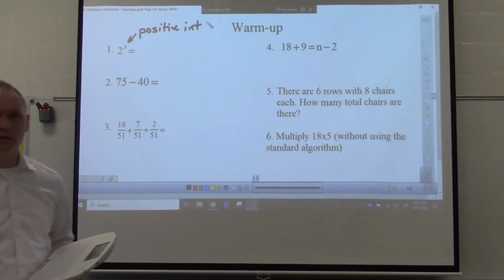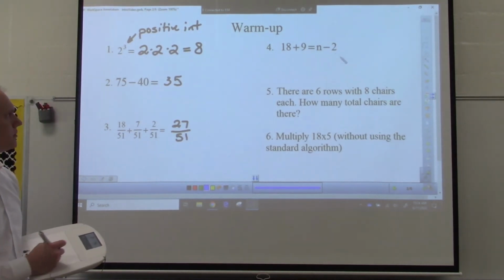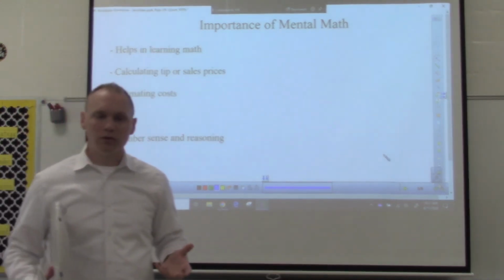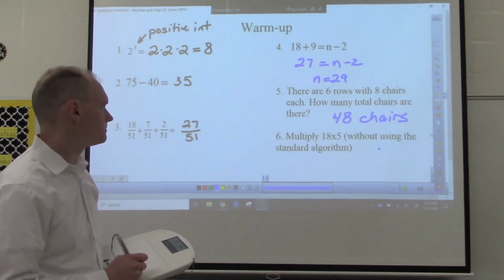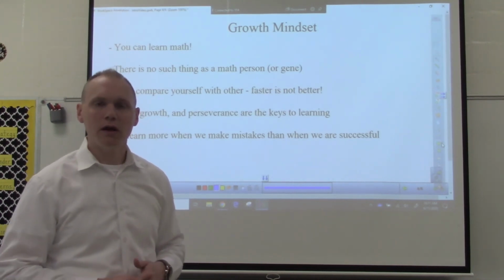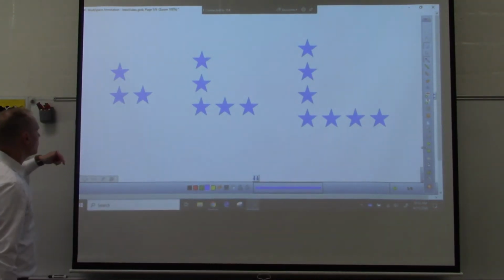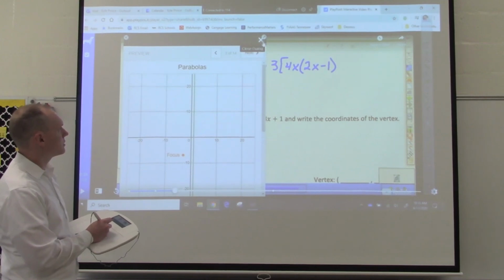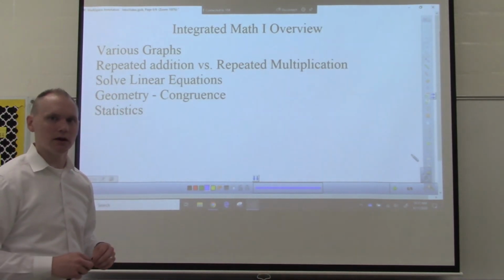IM 1: Intro